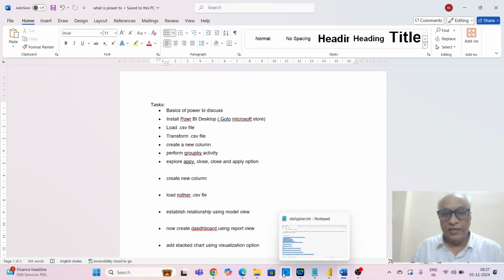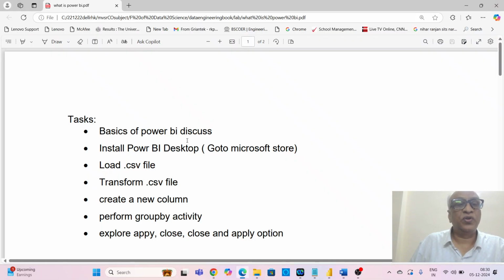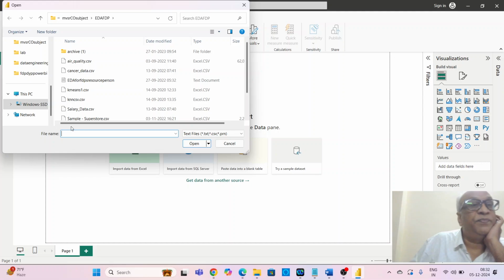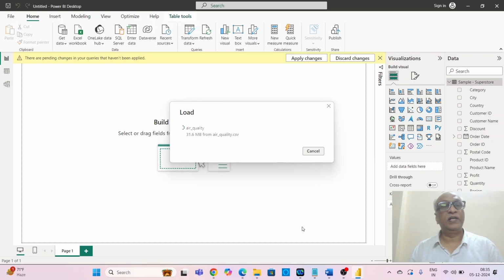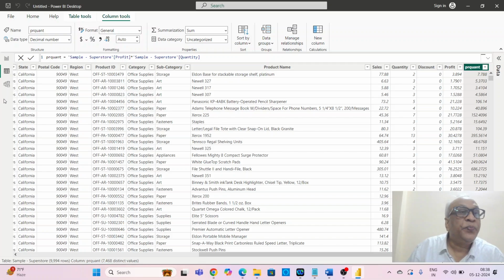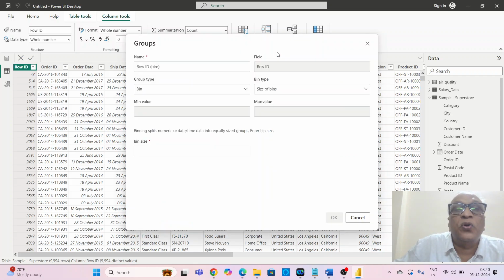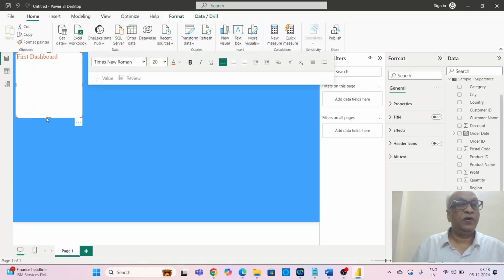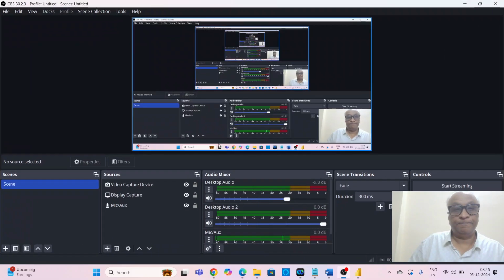Power BI Basics- 1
Videos by Dr. Rajesh Kulkarni on subjects: machine learning, data science, data engineering, discrete mathematics, IPR, Patents